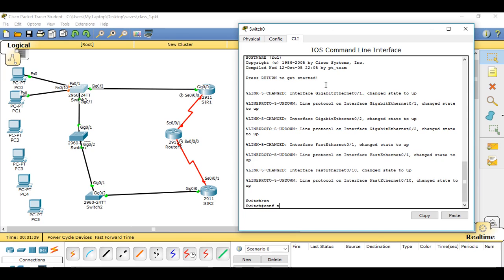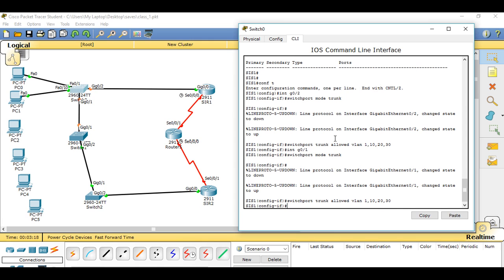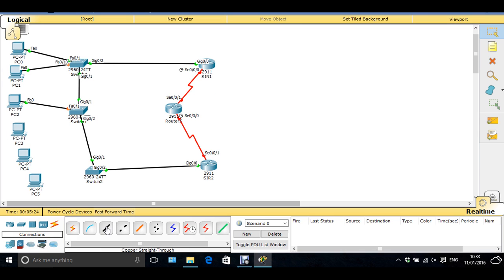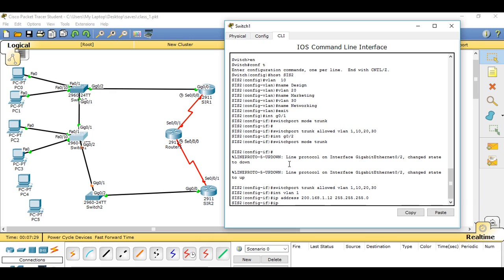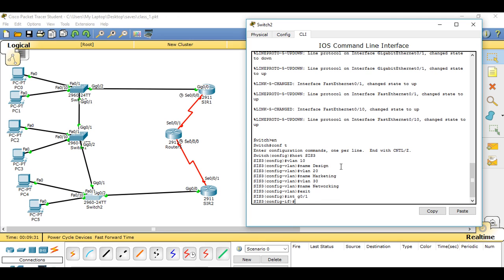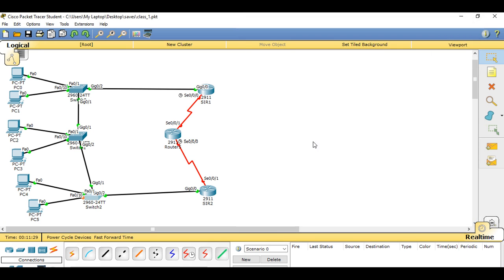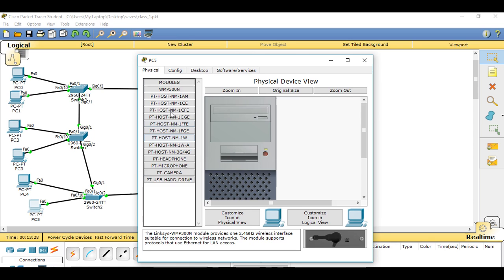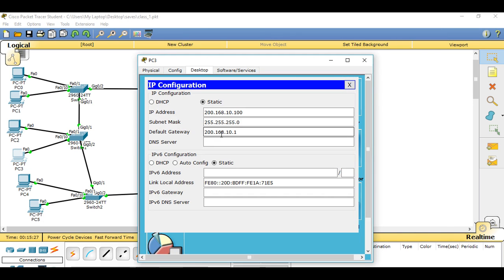Packet Tracer Lab Adding Vlans Configuring Switches Vlans in Packet Tracer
Packet Tracer CCNA tutorial Adding vlans to a network. Second in a series of about 9 videos to complete this PT lab.
for more information and more PT labs.

View my other videos to complete the lab.

Roger Sharp
Owner CEO